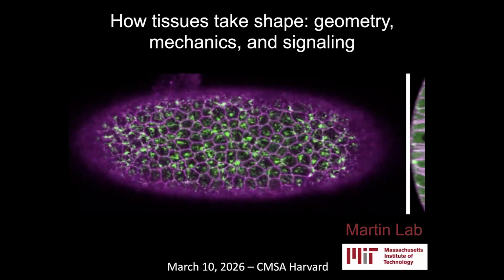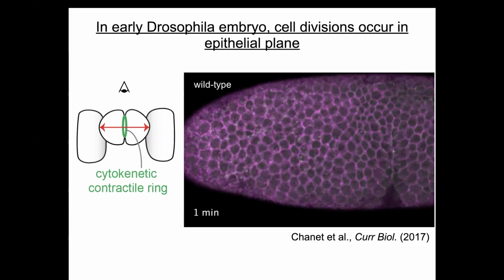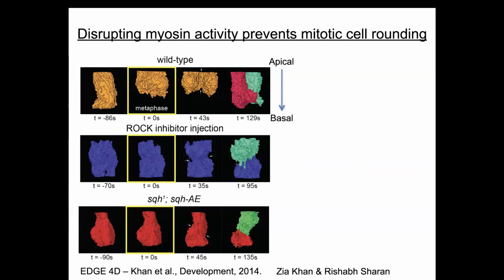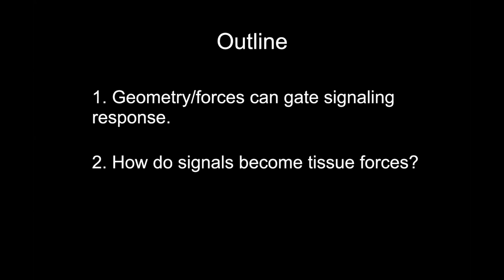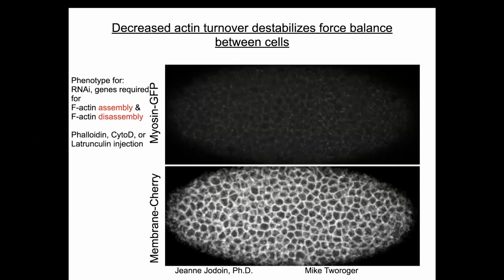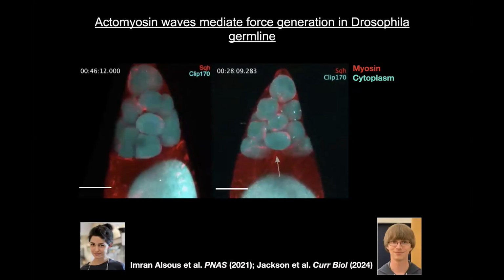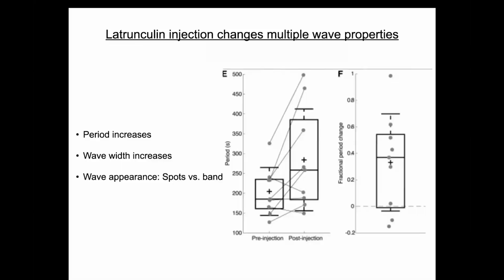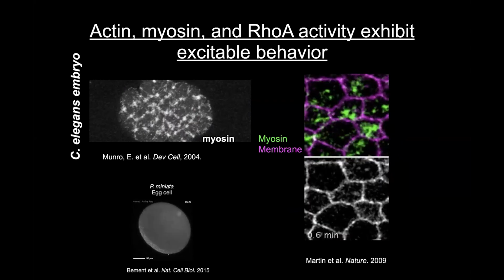Adam Martin | Getting in shape: geometry, mechanics, and signaling in living epithelia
Mathematics and Biology I: Morphometry, Morphogenesis and Mathematics 3/10/2026

Speaker: Adam Martin (MIT)

Title: Getting in shape: geometry, mechanics, and signaling in living epithelia